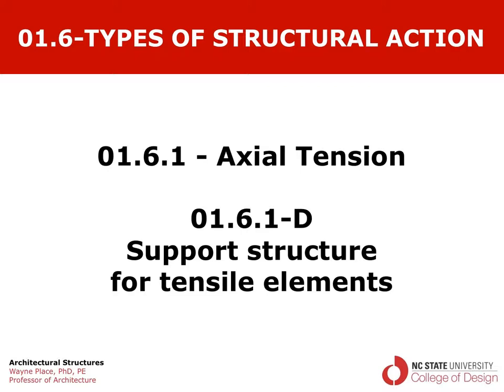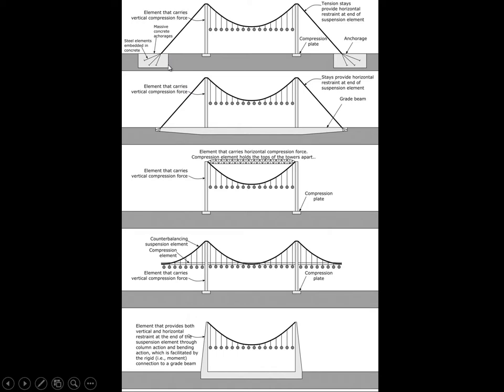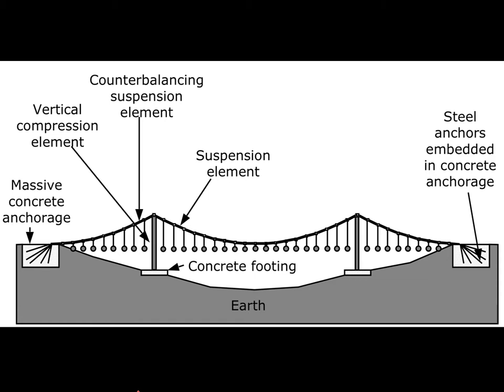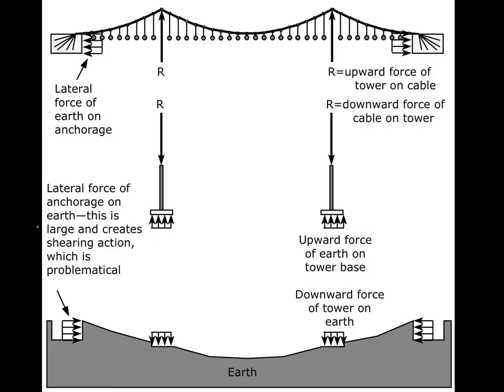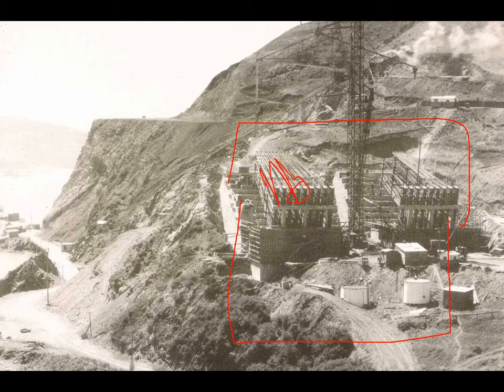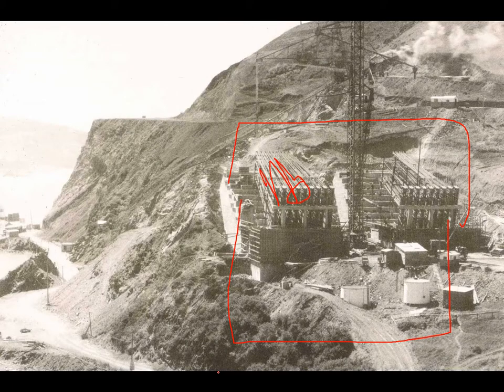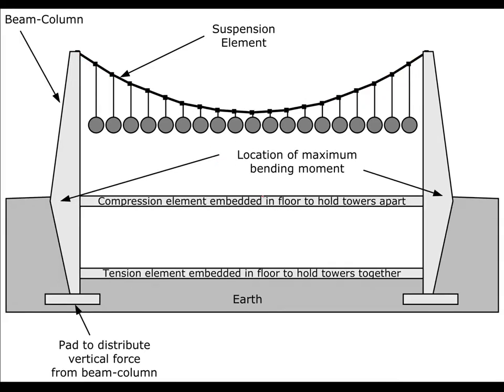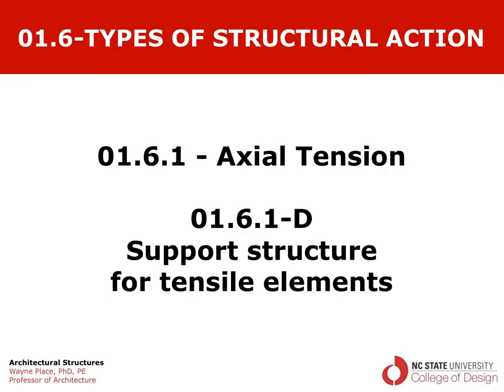01.6.1 D Axial Tension Support Structure